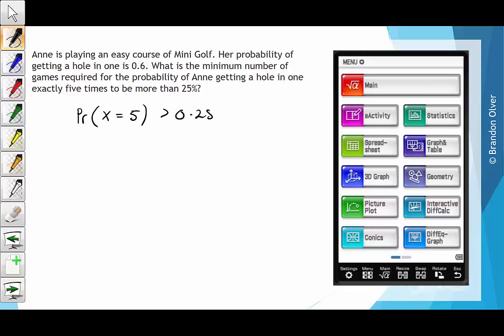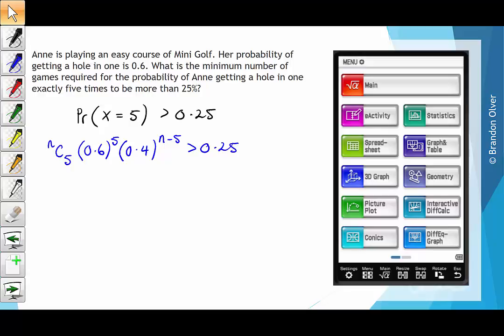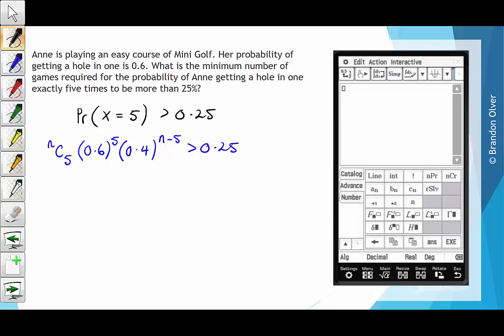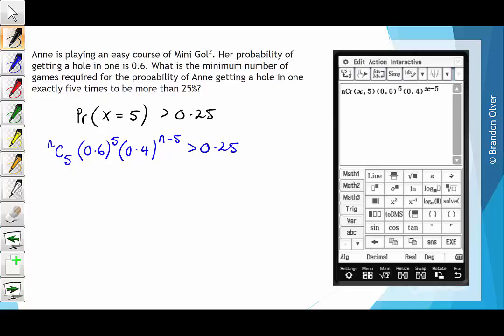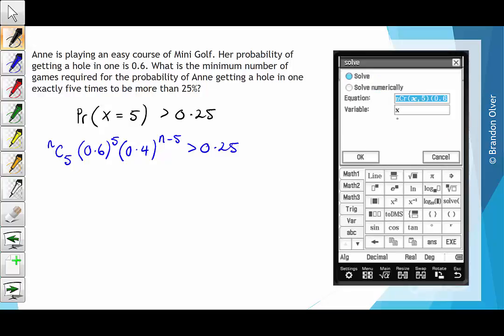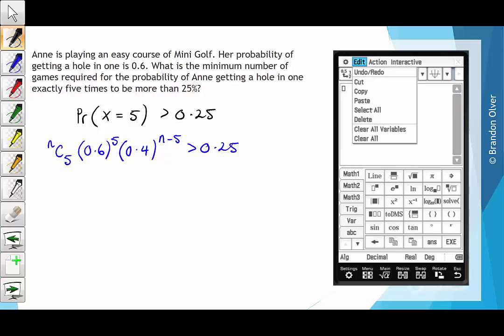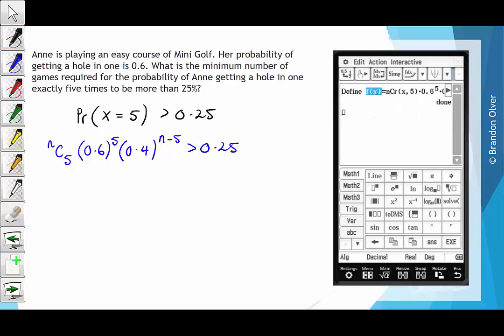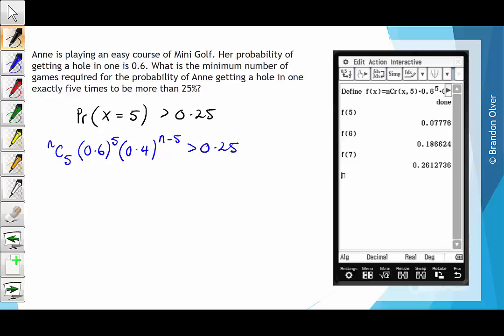[MM1-2] 15C - Example 5